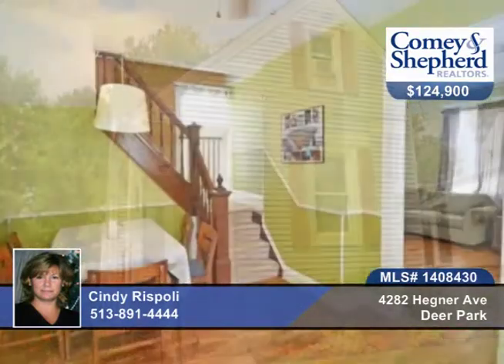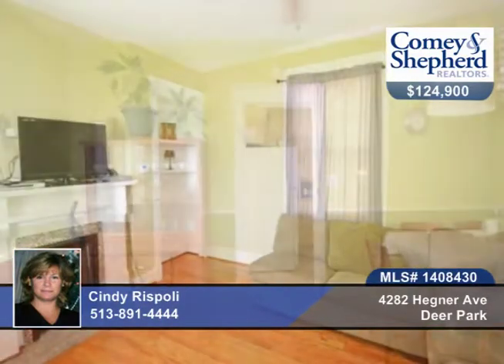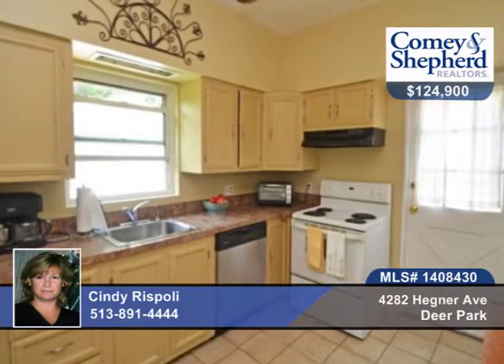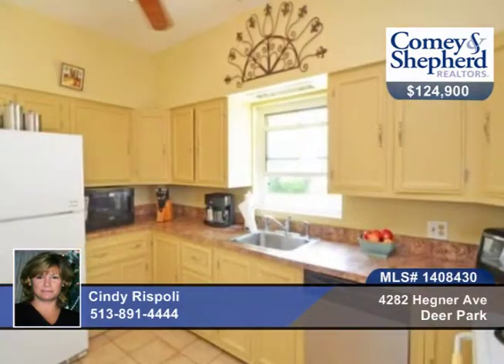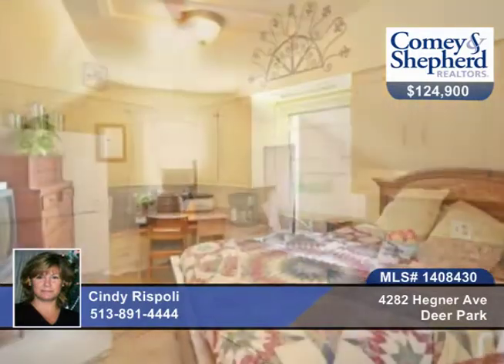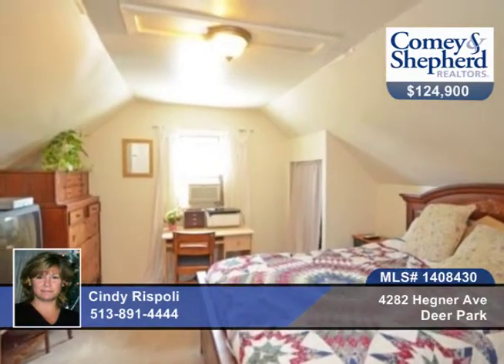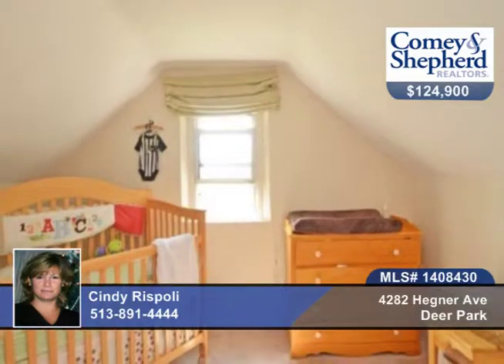4282 Hegner Ave Deer Park, OH Homes for Sale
4282 Hegner Ave, Deer Park, OH
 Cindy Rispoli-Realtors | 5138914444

Historical home with so much charm! 9ft ceilings, HWF, updates incl: furnace, HWH, dishwasher, water purifier sys, storm doors, new steps from kitchen walkout, fresh exterior paint. Oversized 2-car garage w/220 amp, big level fenced yard, double lot!